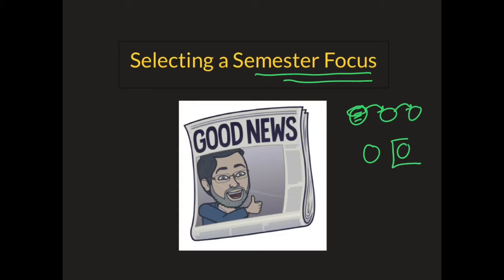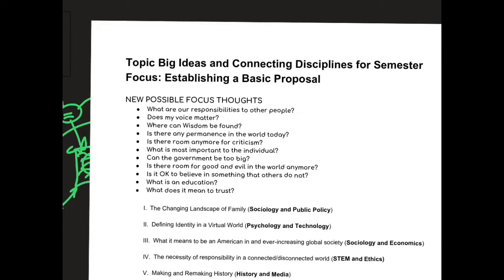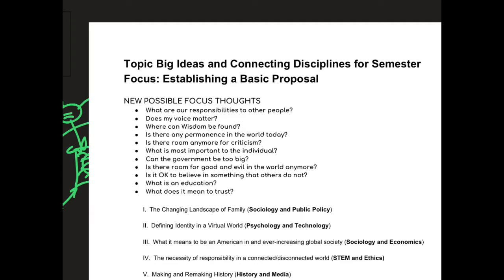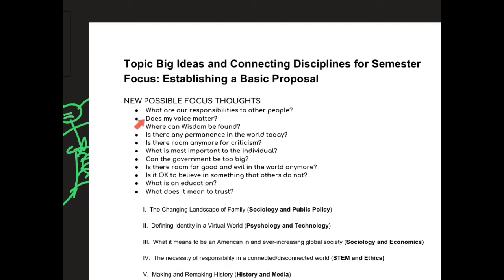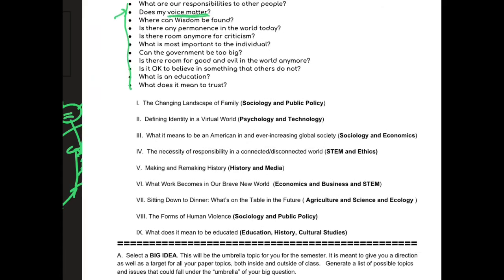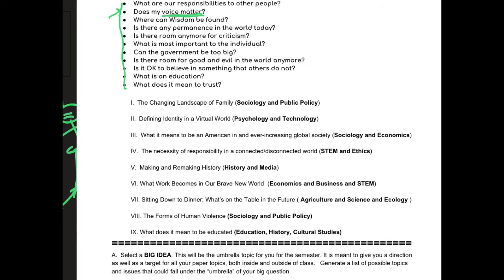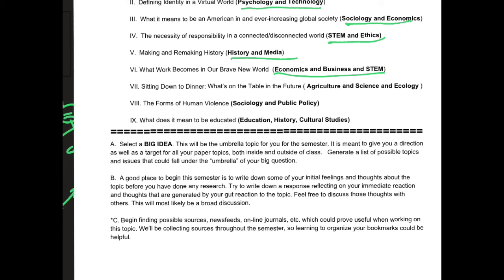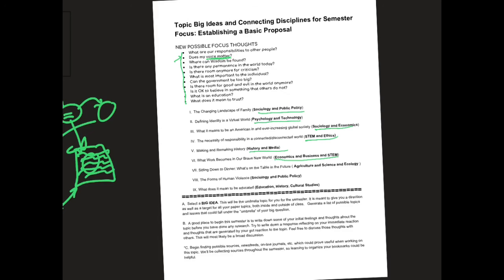Selecting a Semester Focus for English 1301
English 1301 students will select a semester focus topic/question. This single focus will be the umbrella under which all of the remaining papers for the course are written. This video takes you through the basics of that process.